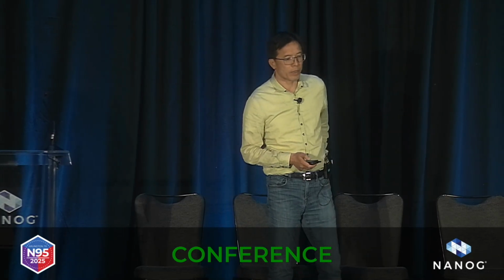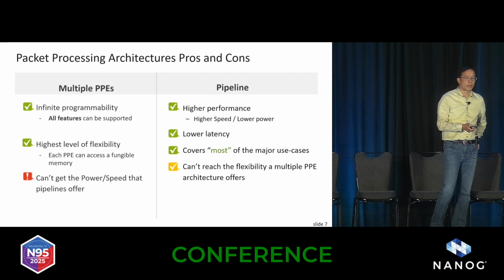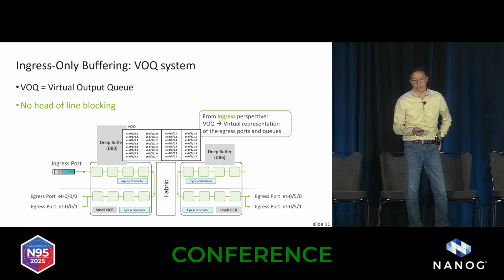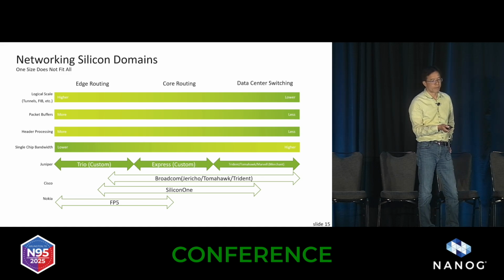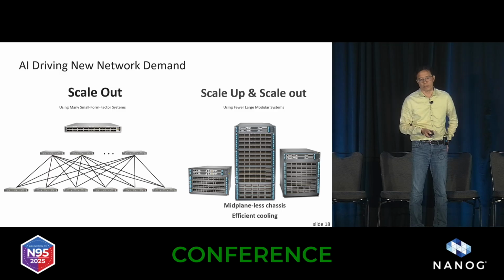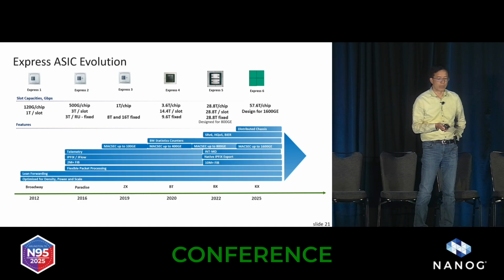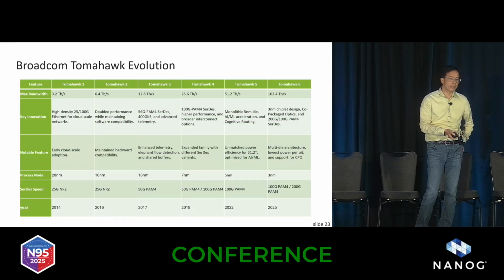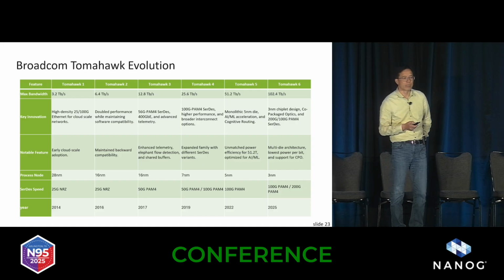Tutorial: Network ASIC Architecture Review and Case Study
This talk will do a quick review of Network ASIC architecture basics, such as multiple packet processing engines architecture vs Pipeline packet processing architecture, different packet buffer architecture followed by Network industry trend and how different industry ASIC architectures serve different market segments, finally will go into some detail such as architecture choice/throughput/features by using Juniper ASICs as case study and also show some history how today's networking ASIC evolved.

Fuguang Shi - HPE